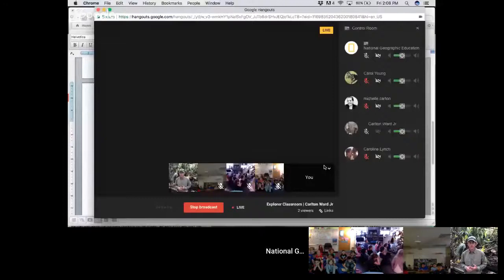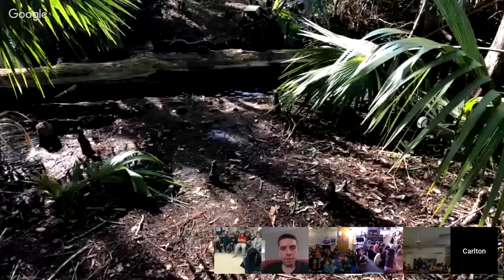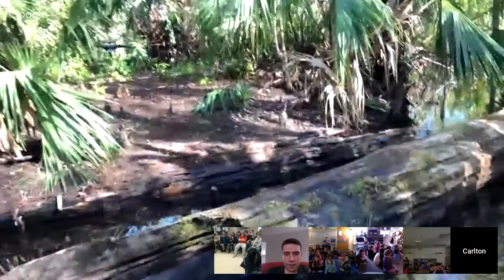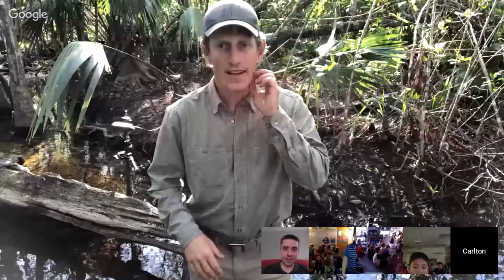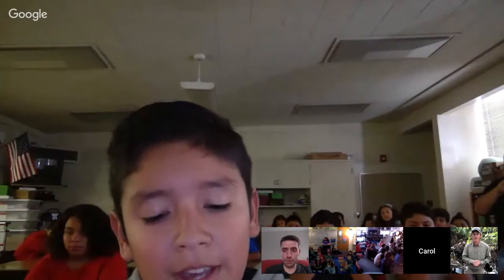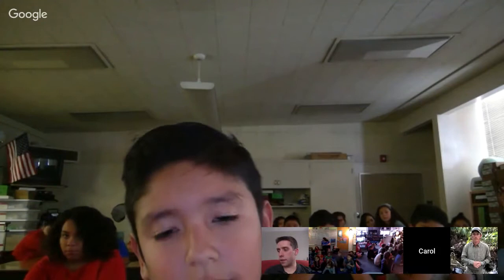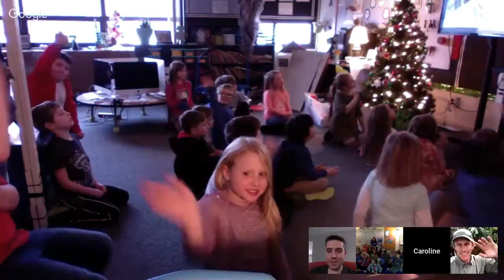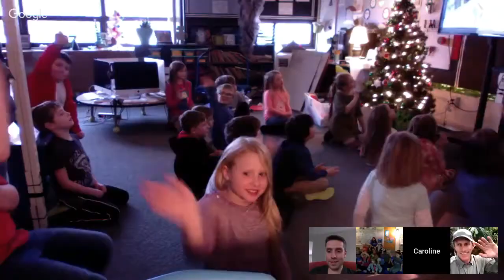Explorer Classroom | Carlton Ward Jr: Conservation Photographer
Carlton is a conservation photographer and founder of the Florida Wildlife Corridor project. Since 2010, he has trekked 2,000 miles during two National Geographic supported expeditions to advocate for the corridor’s protection. He is now working as an ambassador for the recovery of the Florida panther, a plan that calls for conservation of hundreds of thousands of acres of ranch lands and forests and across Florida.

This Explorer Classroom session is a part of Big Cat Week at National Geographic, a week-long event dedicated to nature's fiercest felines. Big Cat Week is an extension of the Big Cats Initiative, which supports scientists and conservationists working to save big cats in the wild.